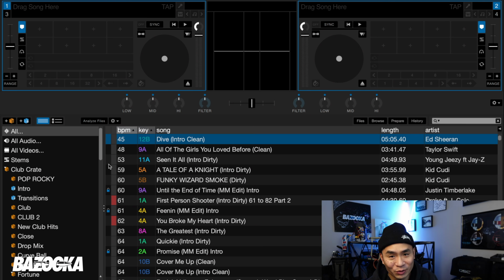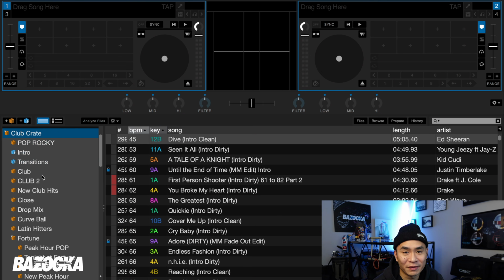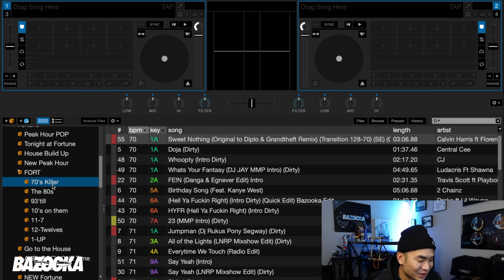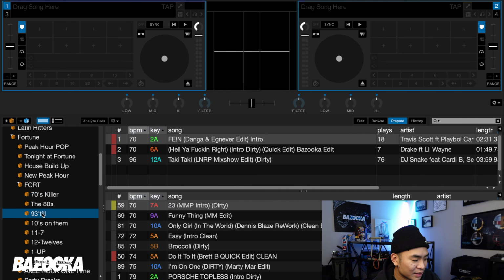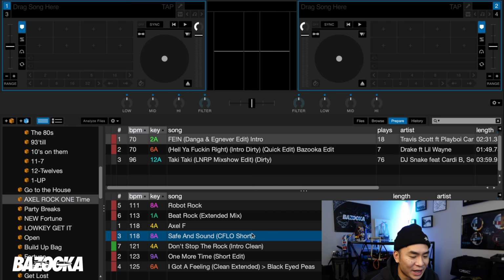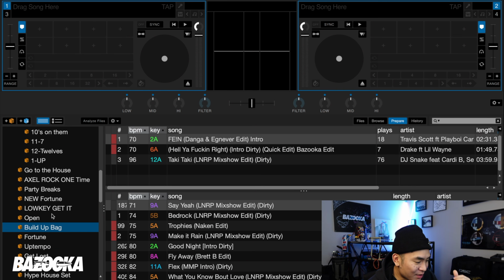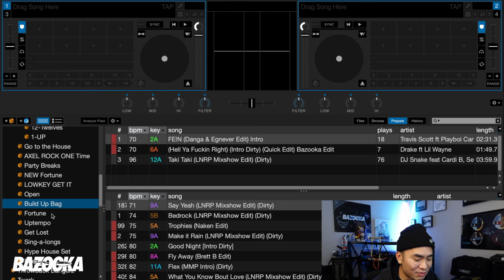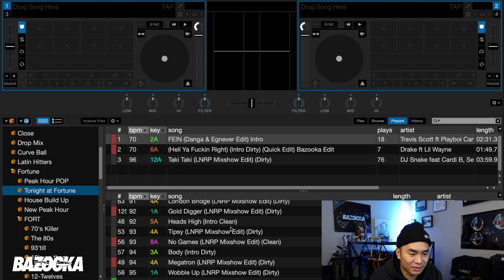Feel more confident when you DJ. My Serato organization strategy.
Mobile Gear List:
QSC KS112
QSC K12.2
QSC k8.2
Gator Frameworks Speaker Stand
Pioneer Rev 7
Chauvet Wash FX2
Shure SLXD24
Mogami XLR Cables

"DJBAZOO"

Timecodes
0:00 - Intro
0:26 - Have the right mindset when you DJ
1:25 - How to create a playlist in Serato DJ Pro
1:37 - Creating a Smart Create in Serato DJ Pro
3:00 - How I name my DJ crates
3:50 - A playlist for specific situations
4:50 - Using the prepare tab when you DJ
5:38 - Organizing your crates per hour
6:57 - Create mini sets when you DJ
9:42 - Dealing with a song request when you DJ
10:45 - Avoid playing the same sets when you DJ